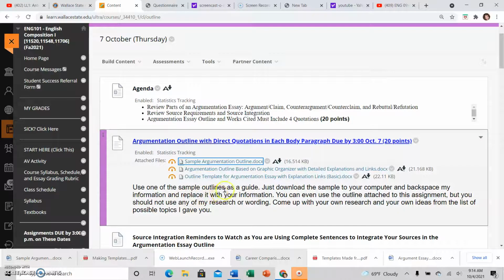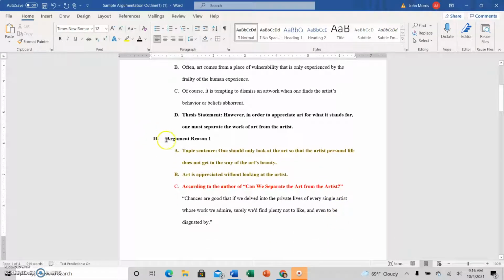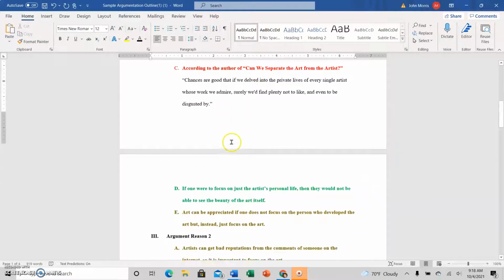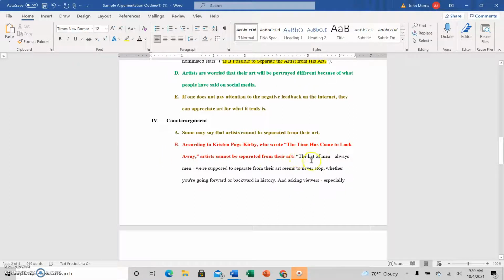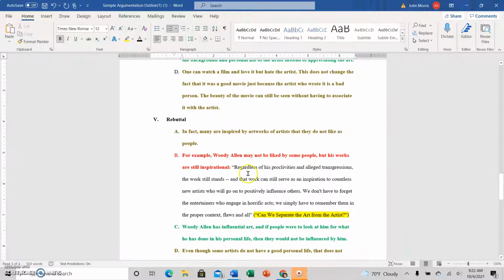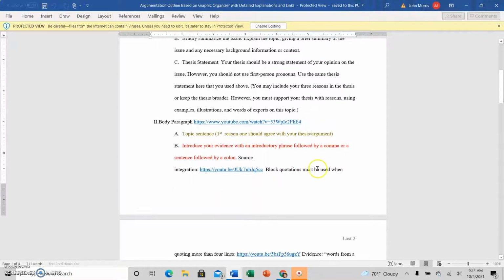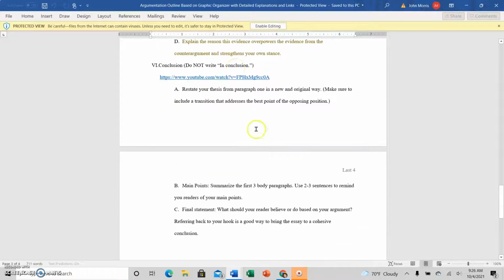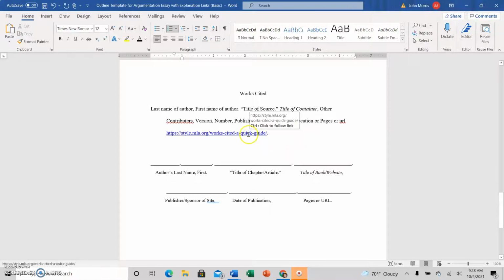Argumentation Outline Samples